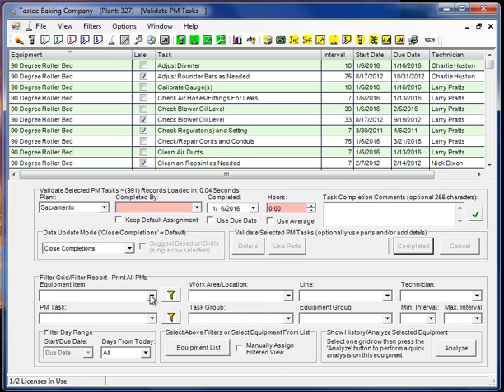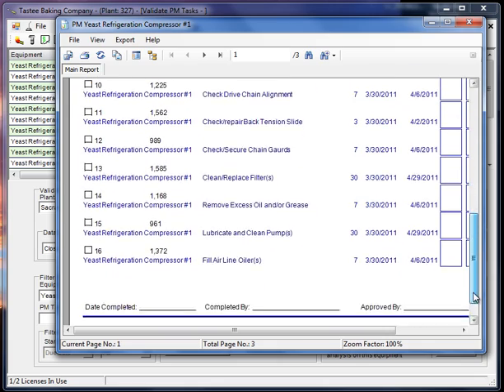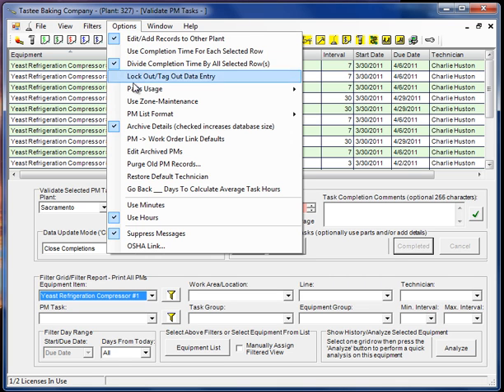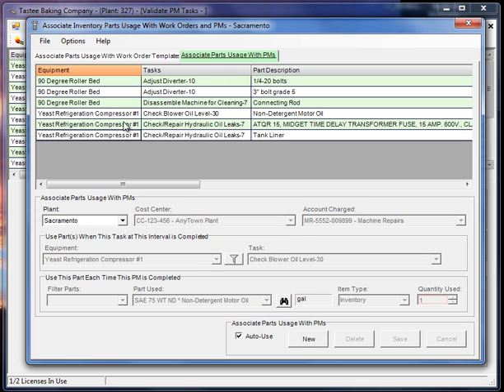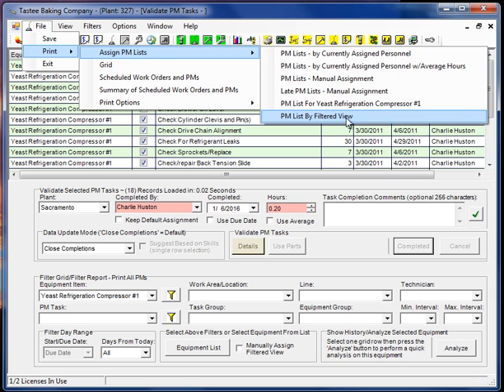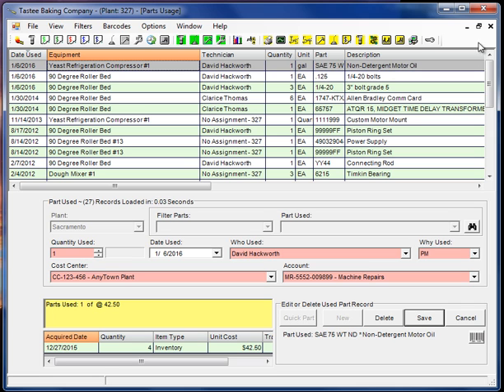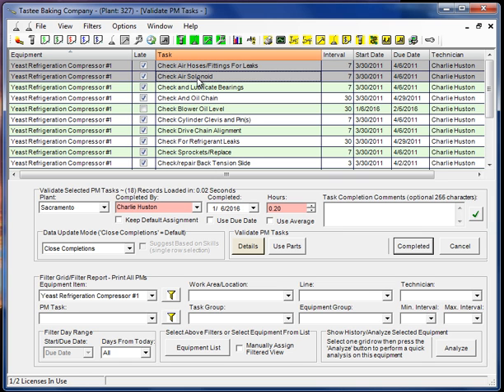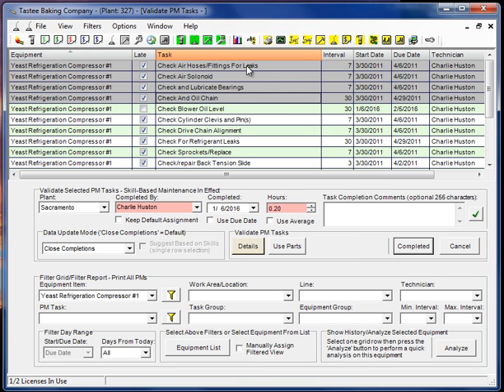Preventive Maintenance Work Order (CLOSE 100's of PMs in SECONDS!)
Comparison of preventive maintenance software module and the work order software module. Learn to create work orders in seconds. Close countless preventive maintenance tasks all at once accurately and consistently. This CMMS software contains a comprehensive but simple to use work order module and a calendar-based preventive maintenance module that can be used in addition to the work order software module.